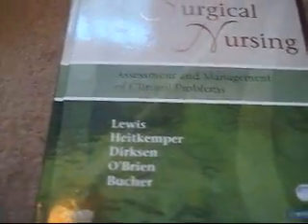Medical Surgical Nursing, 7th Edition TEXT BOOK. By Obrien, Lewis, Hitkemper, Dirksen, Bucher